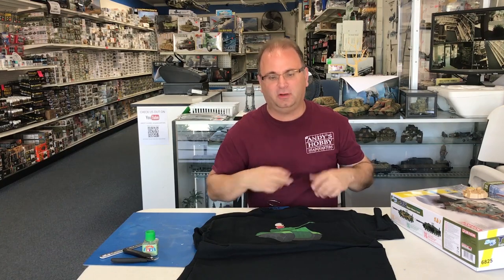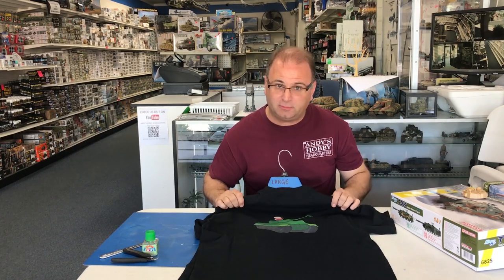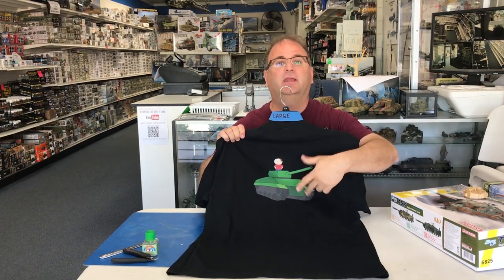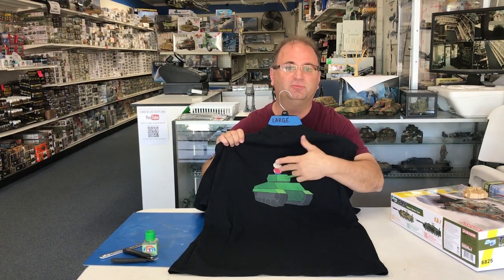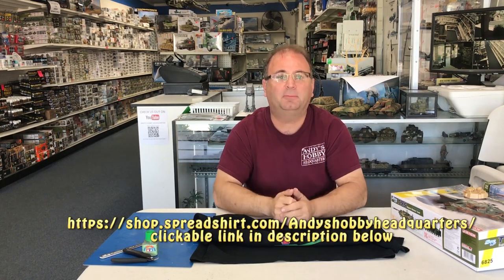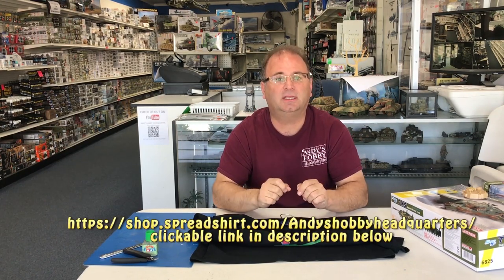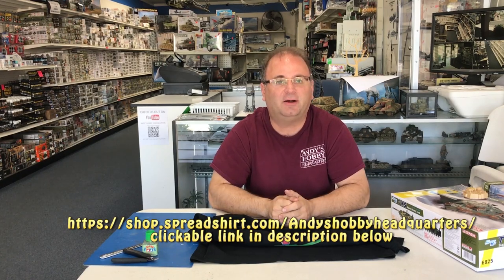Andy's Hobby Headquarters T shirts now available.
Hi everyone , a question I get asked all the time is about the Andy's Hobby Headquarters t-shirts, So I have set up a spreadshirt account with our shirts now available anywhere in the world. multiple sizes and colors available just click the link above.